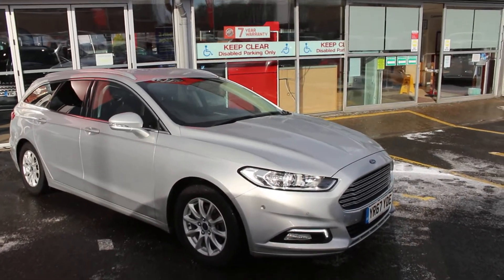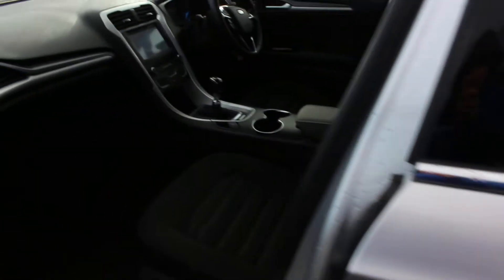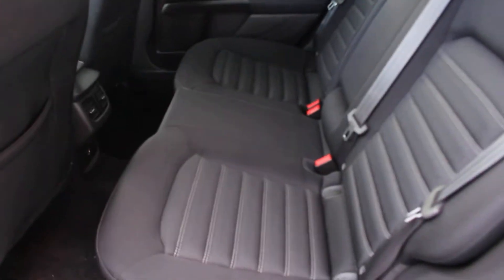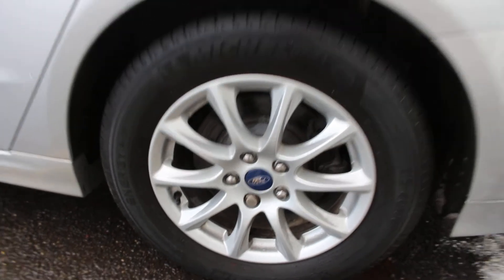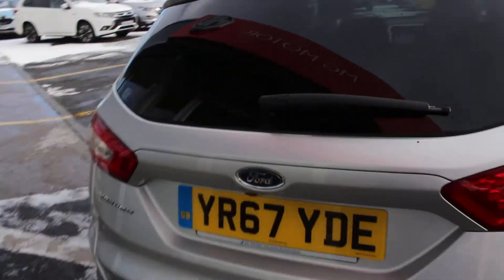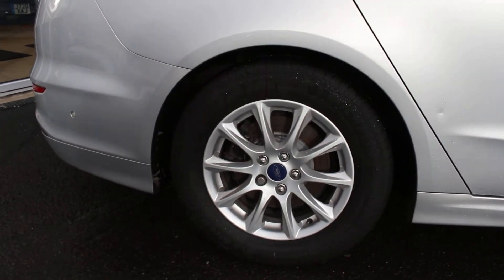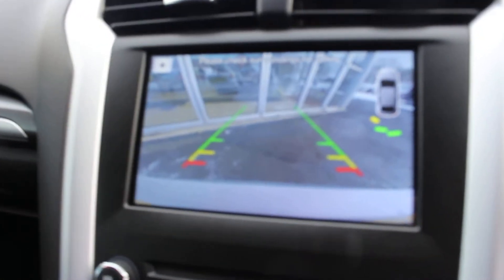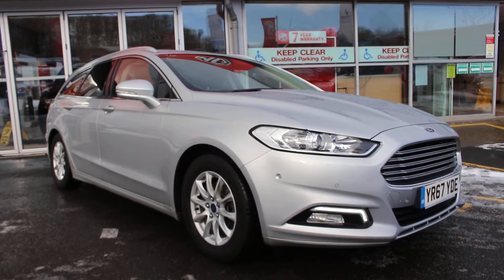2017(67) Ford Mondeo for Sale at Vic Young Car Garage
Registration: YR67YDE
Mileage: 11,000 miles
Exterior Colour: SILVER
Engine Size: 1.5 L
Fuel Type: Diesel
Transmission: Manual
Bodystyle: Estate